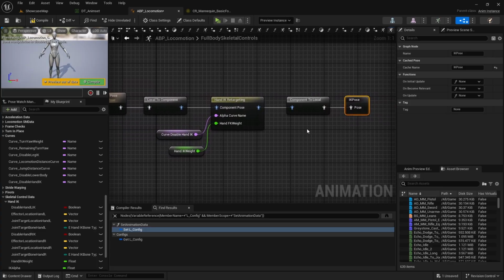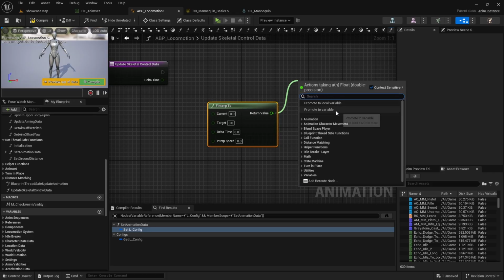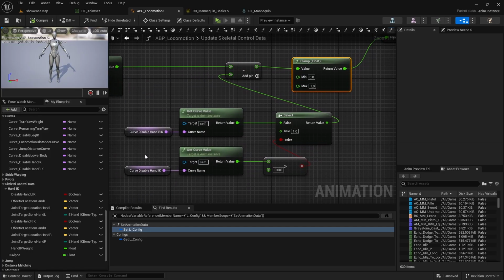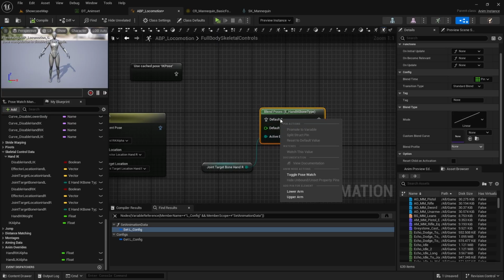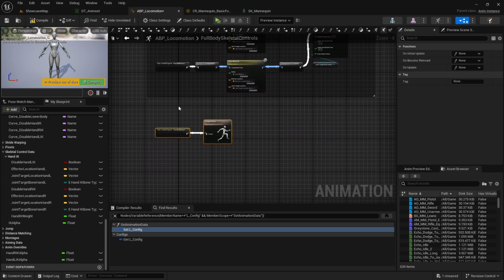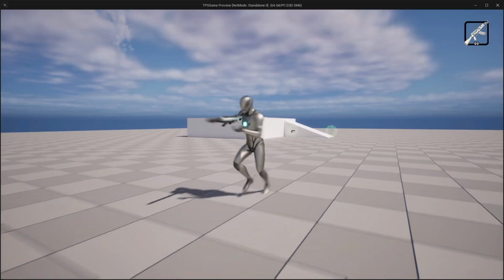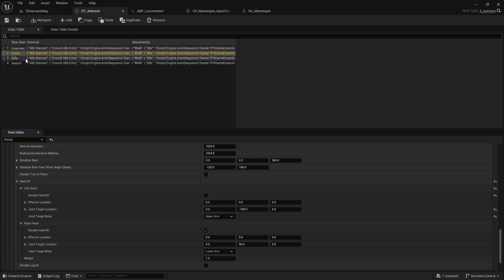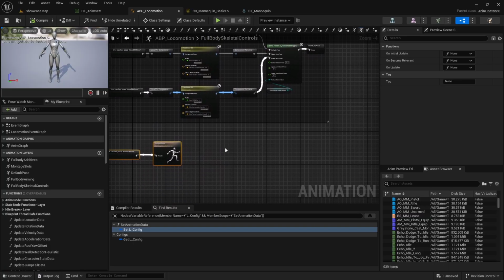Unreal Engine | Third Person Shooter (TPS) Game - #74 Hand IK Part 3